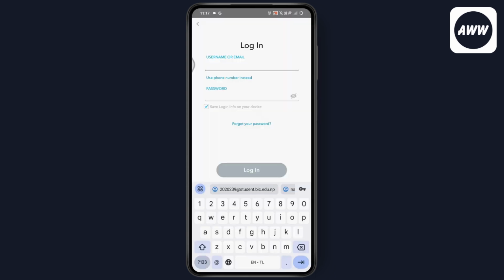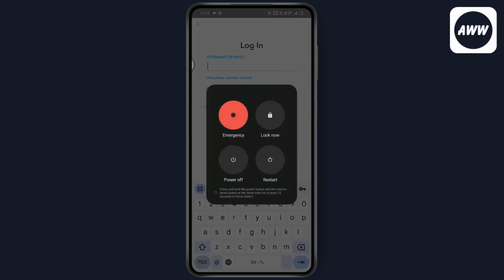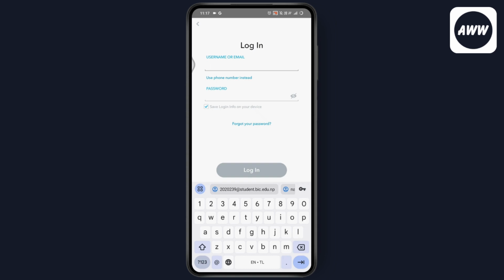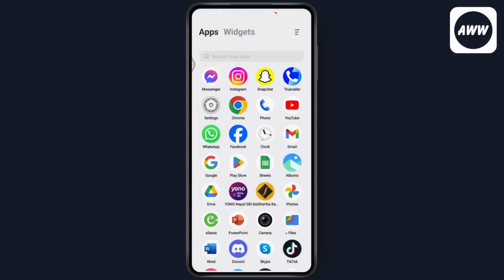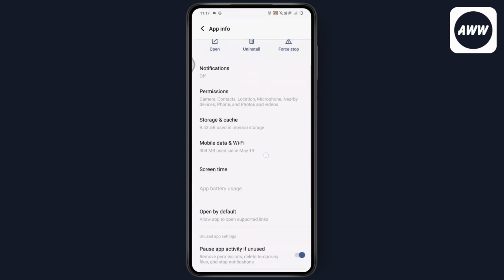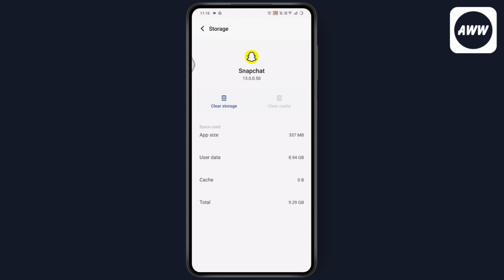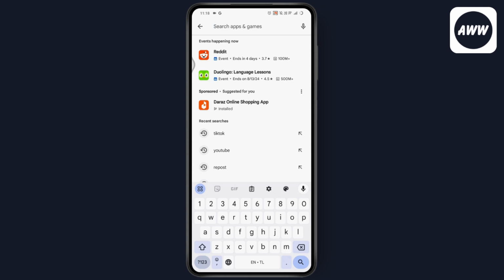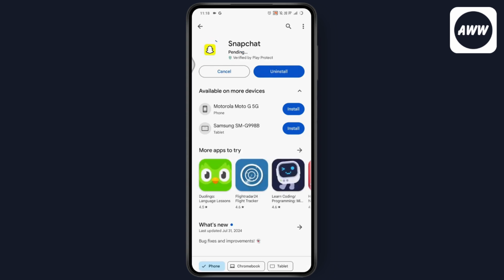Fix Snapchat C14A Service Unavailable - learn More C14A Service Unavailable | Snapchat Problem Solve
How To Fix Snapchat C14A Service Unavailable
something went wrong please try again later support code c14a snapchat
snapchat par c14a service unavailable problem
snapchat login problem c14a service unavailable
how to fix snapchat error code c14a
c14a snapchat login problem

Experiencing the Snapchat C14A Service Unavailable error? App&WebWorkshop is here to help! In this tutorial, we’ll guide you through the steps to resolve the C14A error on Snapchat, ensuring you can get back to chatting and sharing with your friends.

We’ll walk you through troubleshooting tips and fixes, including checking your internet connection and updating the app. Watch now and learn how to fix the Snapchat C14A Service Unavailable error quickly and efficiently, thanks to App&WebWorkshop!